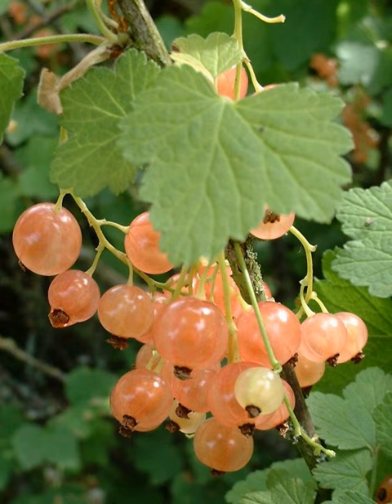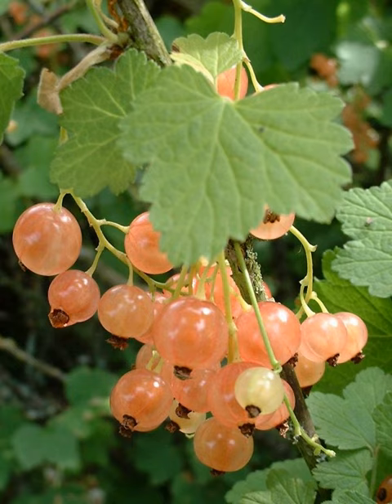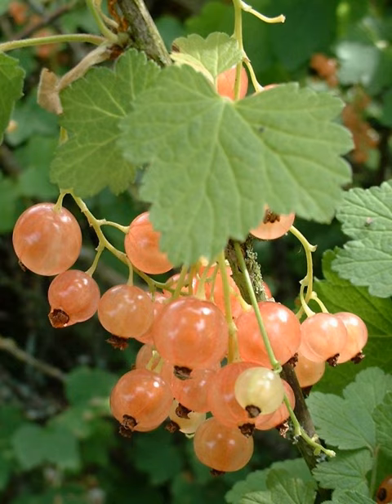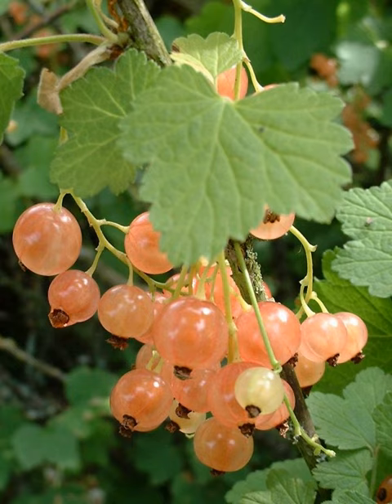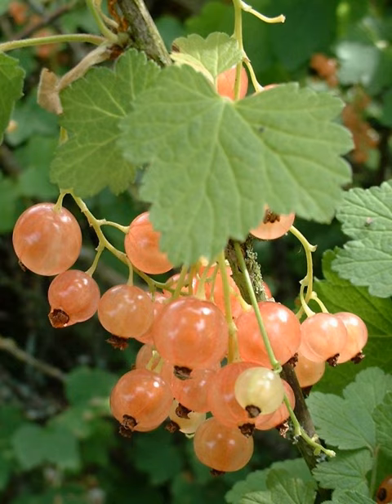Whitecurrant | Wikipedia audio article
This is an audio version of the Wikipedia Article:
Whitecurrant

00:00:33 1 Cultivation
00:01:40 2 Culinary uses
00:02:33 3 See also

- Socrates

SUMMARY
The white currant or whitecurrant is a group of cultivars of the red currant (Ribes rubrum), a species of flowering plant in the family Grossulariaceae, native to Europe. It is a deciduous shrub growing to 1 m (3 ft) tall and broad, with palmate leaves, and masses of spherical, edible fruit (berries) in summer. The white currant differs from the red currant only in the colour and flavour of these fruits, which are a translucent white and sweeter.
It is sometimes mislabelled as Ribes glandulosum, (which is the skunk currant in USA).